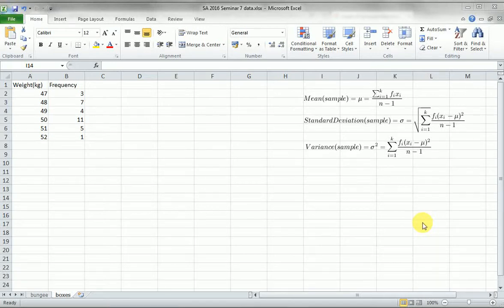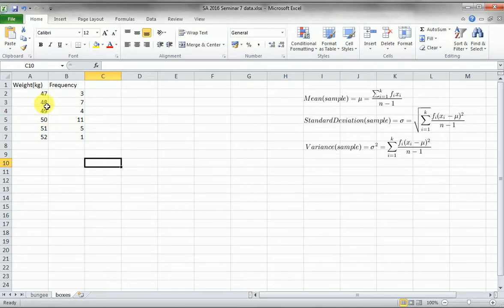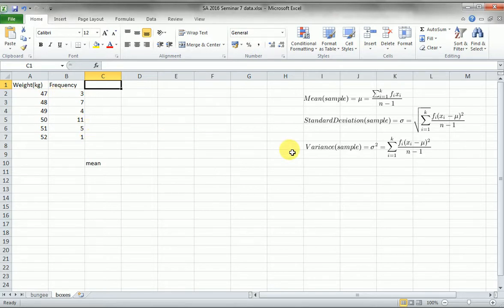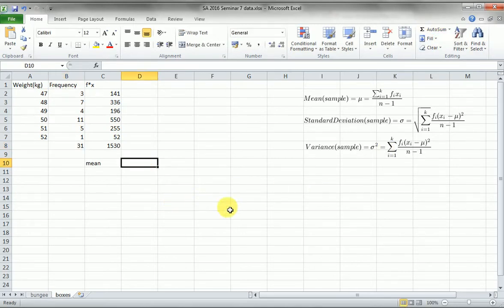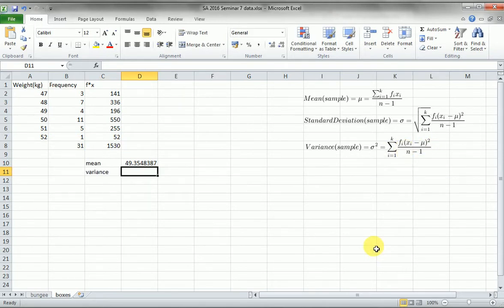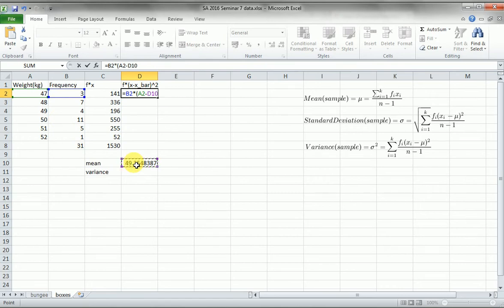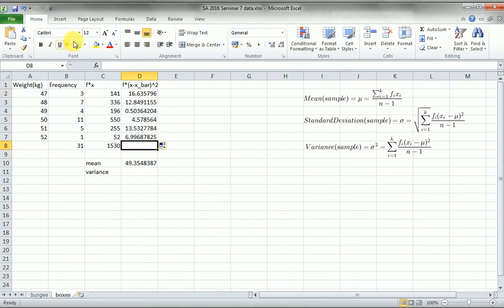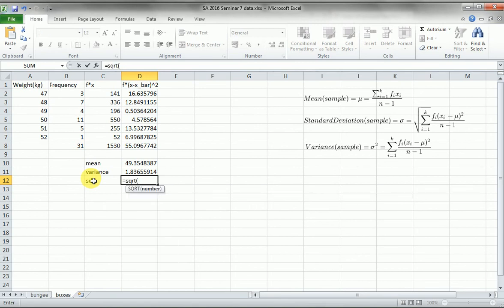Computing descriptive statistics from grouped data in Excel